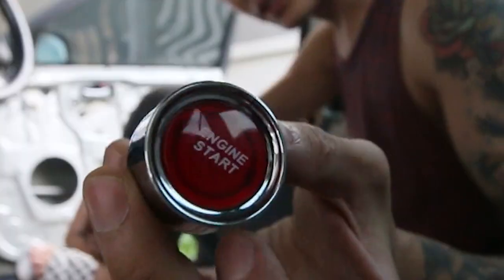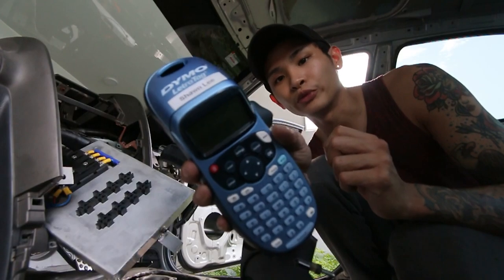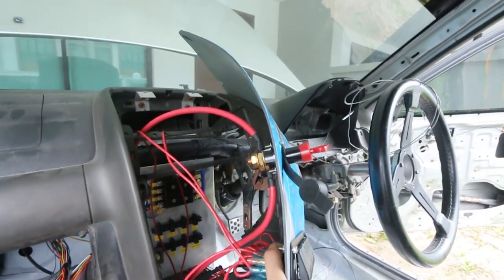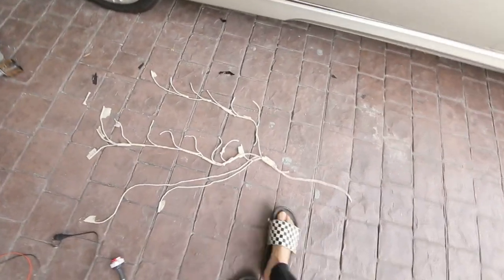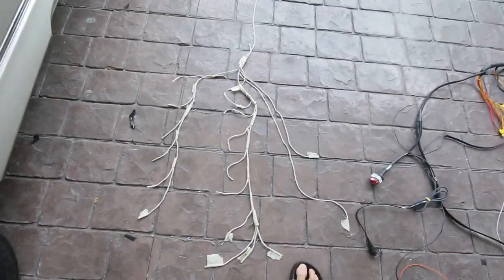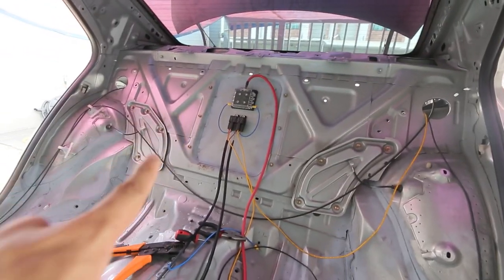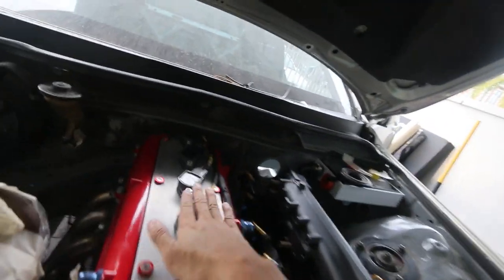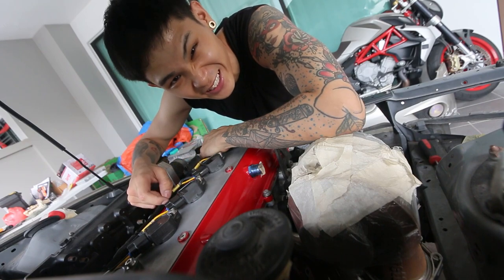2JZ WIRING AT HOME!!!! (TOYOTA ALTEZZA) EP.12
Good progress is made during this wiring for my 2JZ drift build Toyota Altezza. I am very happy how the Military Spec connectors came out. Super proud of my work. Will be working on the fabrication of the radiator and intercool after this. Please hang on tight for more 2JZ content that will be coming soon. Can't wait to drift this car as soon as possible. 2JZ is going to be a beast! Happy that the 2jz wiring at home did worked out! Tune in for more 2JZ Build content